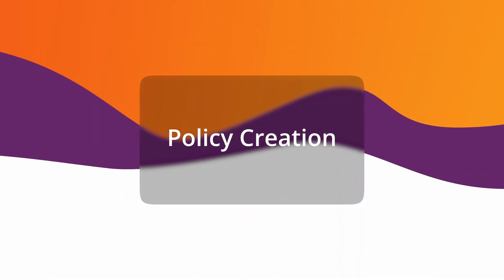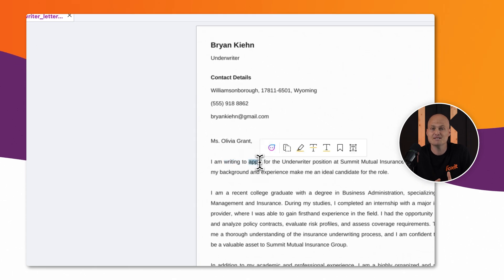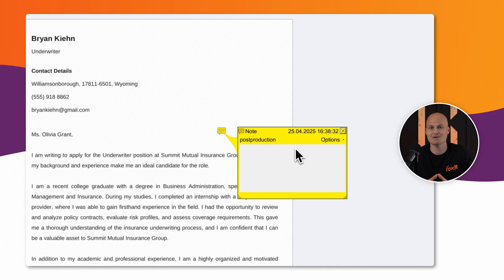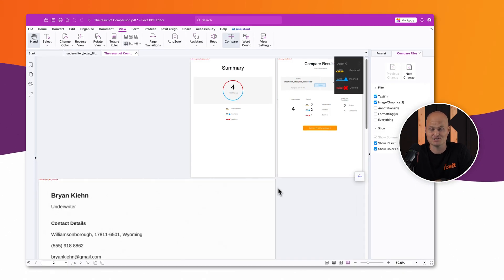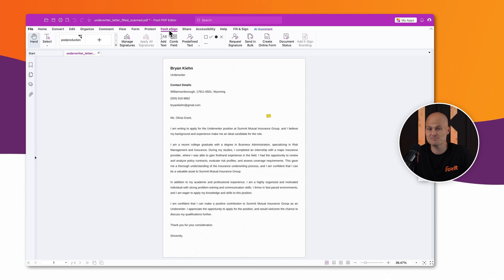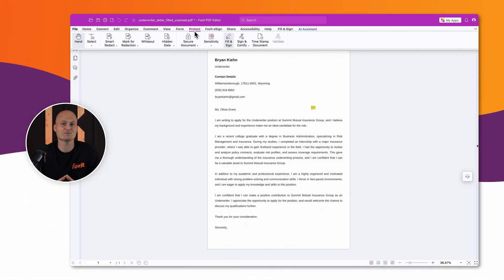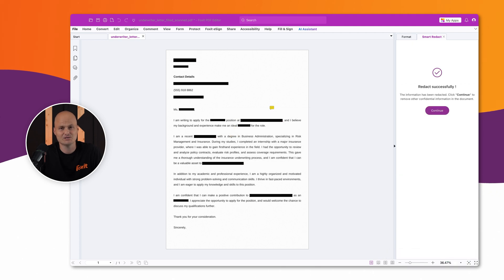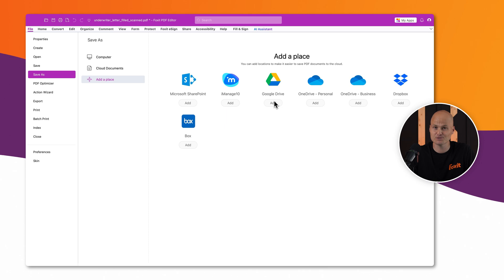AI-Powered Tools for Transforming Insurance Workflows | Foxit for Claims Forms Policies E-Signature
Transform Your Insurance Workflows with Foxit

Discover how Foxit helps insurance professionals streamline their digital document workflows with advanced OCR technology, PDF editing, AI-powered automation, and secure cloud storage. Learn how Foxit improves efficiency and accuracy in policy creation, claims processing, and document handling, while ensuring compliance with regulations such as HIPAA, GDPR, and NAIC. Join top insurance providers and Fortune 500 companies in transforming your insurance workflows with Foxit.

00:00 Introduction to Document Challenges in Insurance
00:31 Streamlining Document Intake with Foxit
00:56 Enhancing Collaboration and Accuracy
01:26 Accelerating Approvals with E-Signatures
01:49 Ensuring Security and Compliance
02:13 Secure Storage and Integration
02:40 Conclusion: Transform Your Insurance Workflows

Ready to get started? Get a quote and see how much you can save on volume licenses of 10 or more